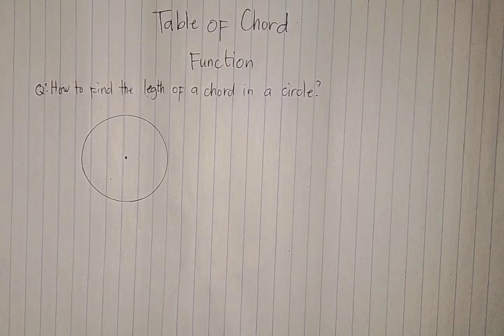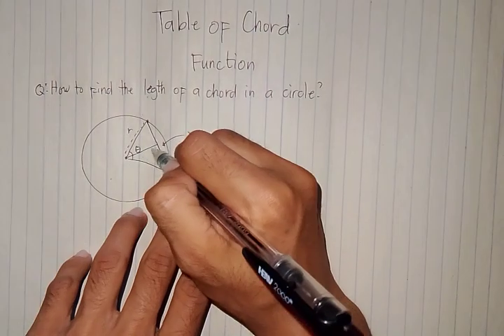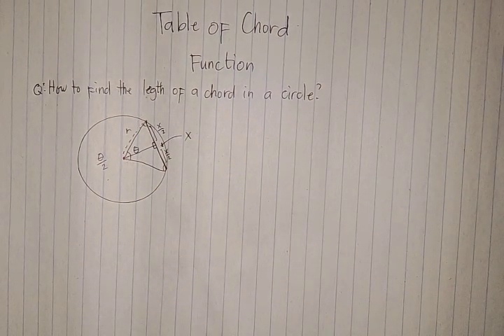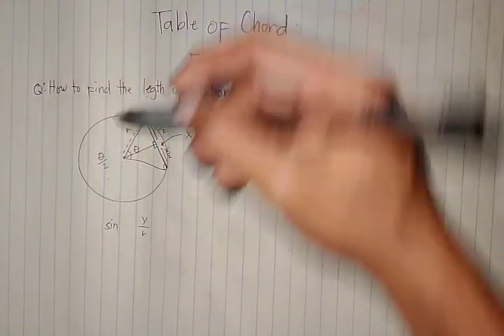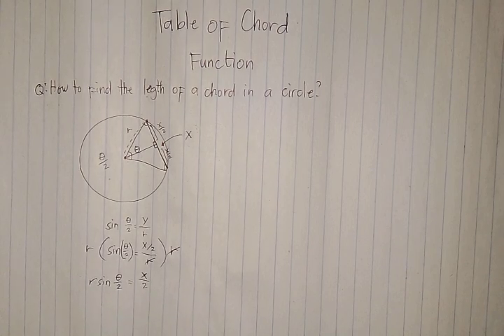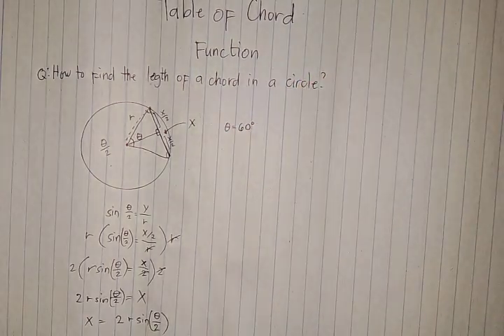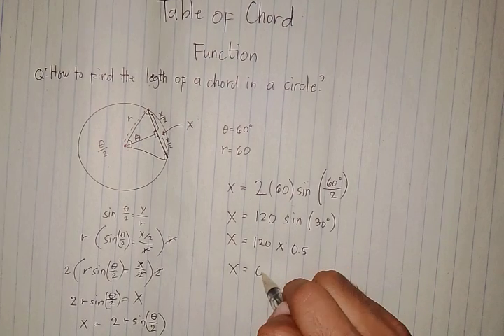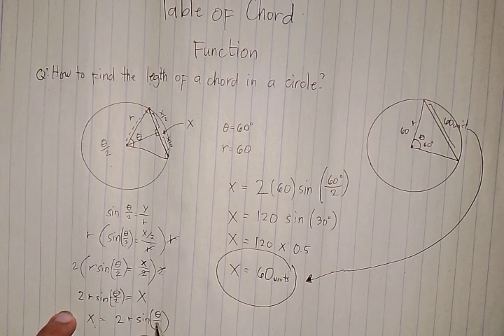how to find the length of a chord in a circle